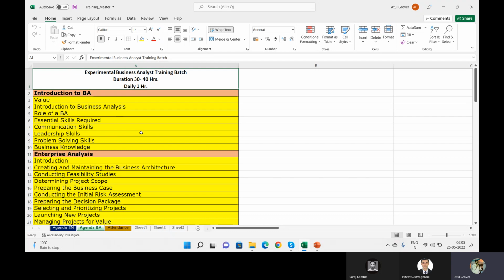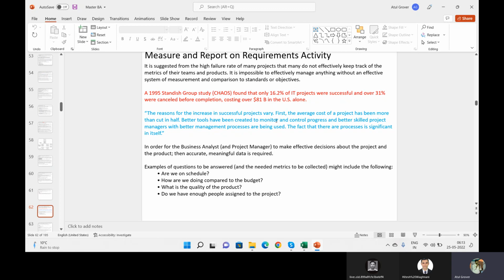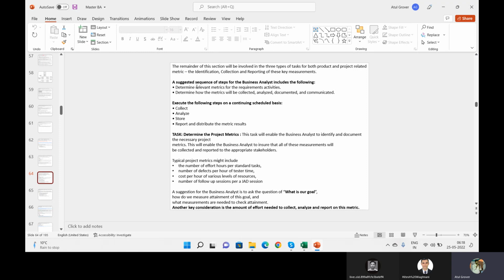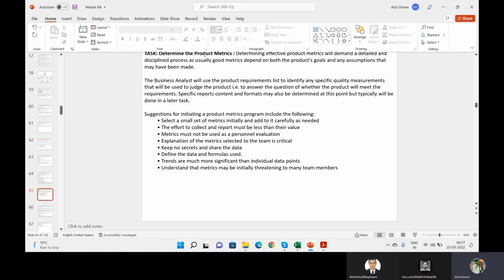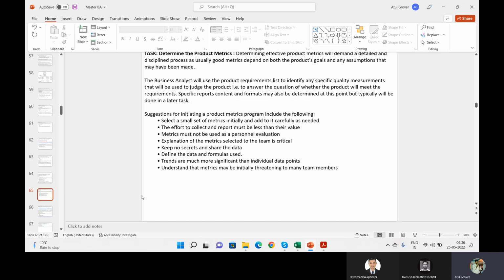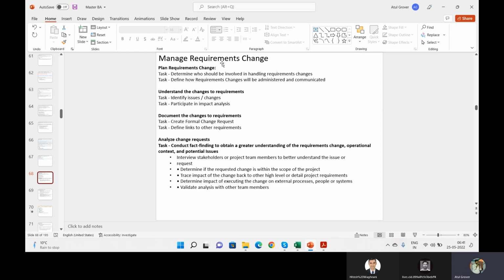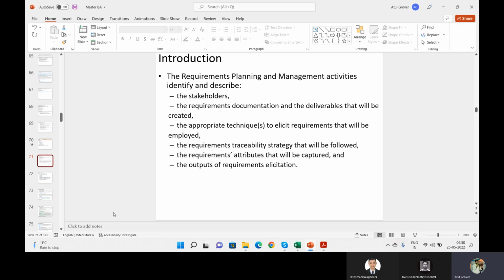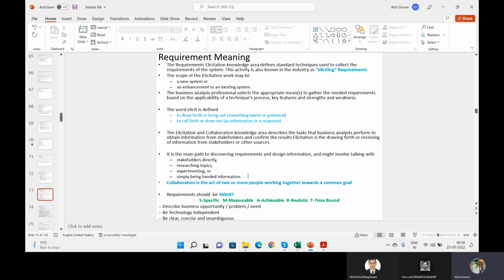Batch 1| Day 10 || Project & Product Metric || Manage Requirement Scope